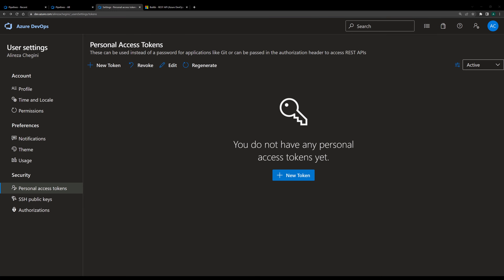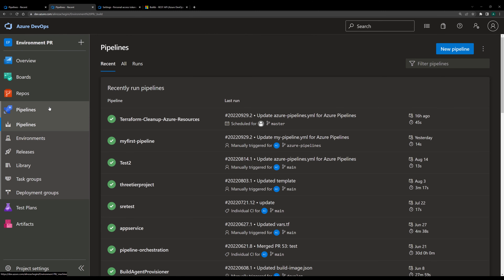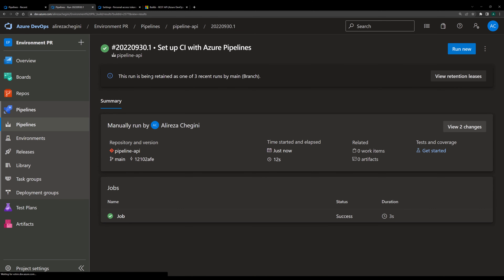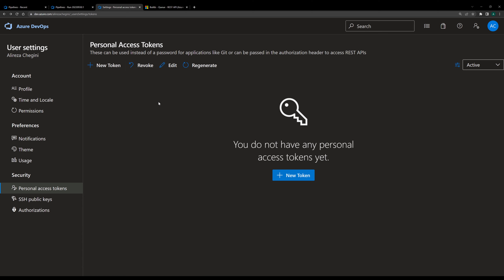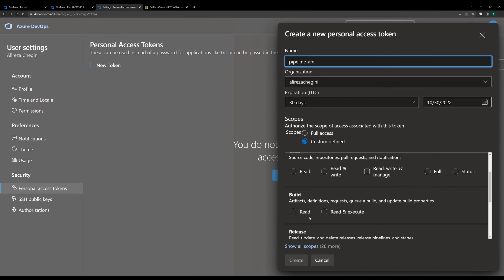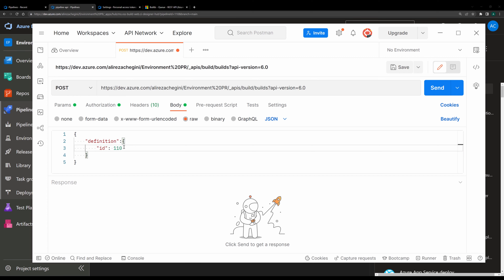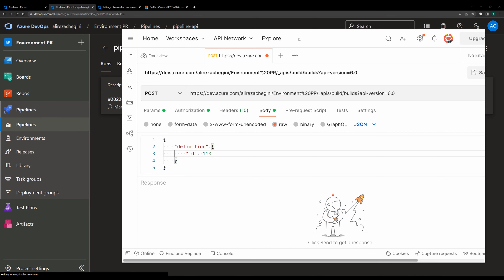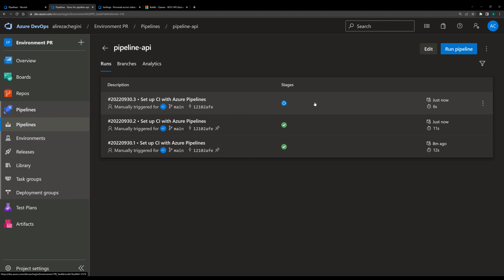How to call an Azure DevOps pipeline from outside using an API